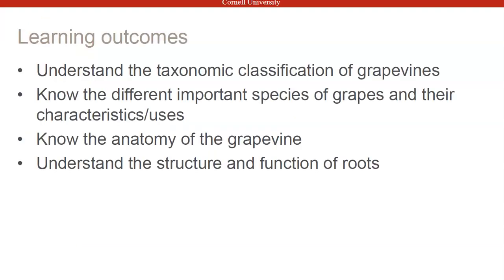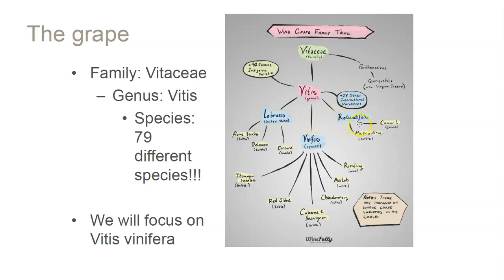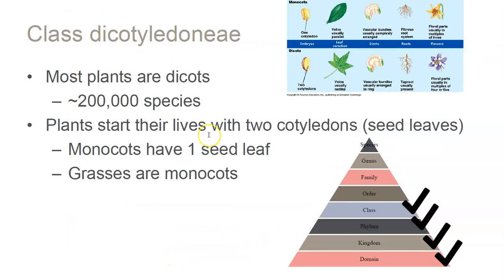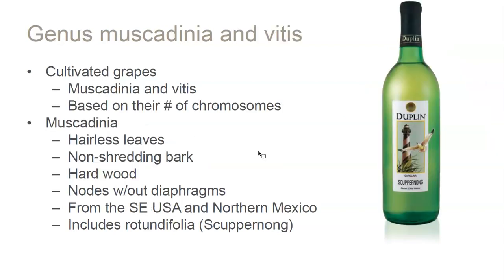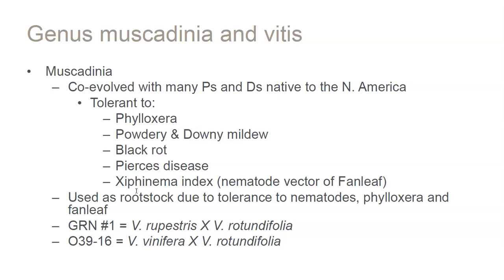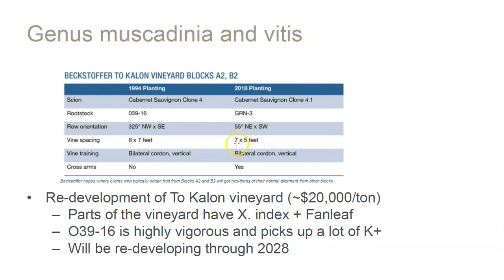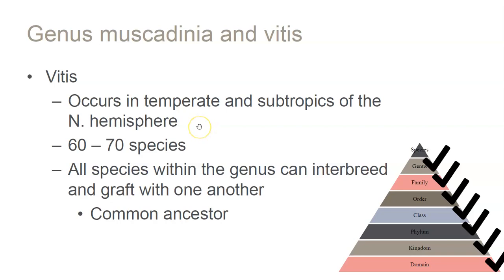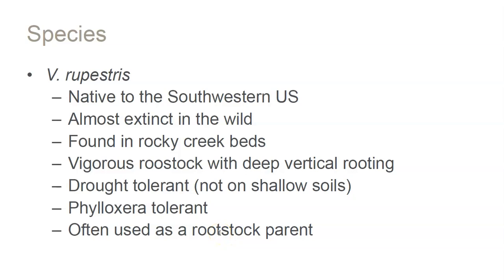botany, anatomy and phenology lecture 1